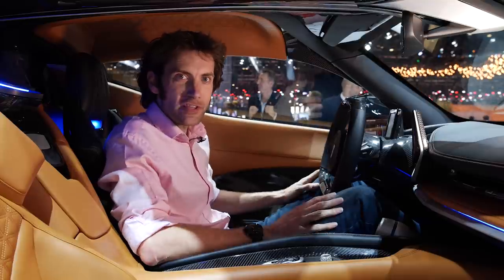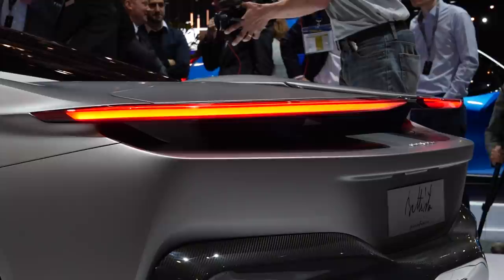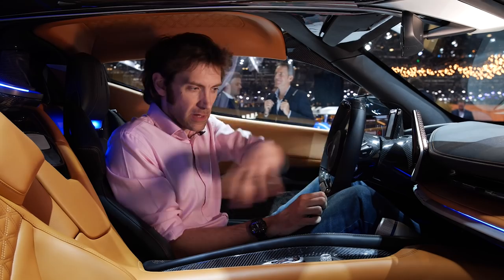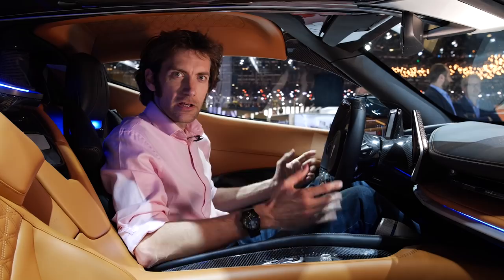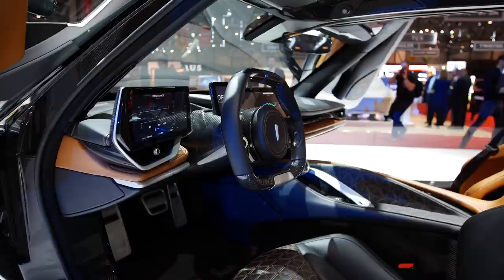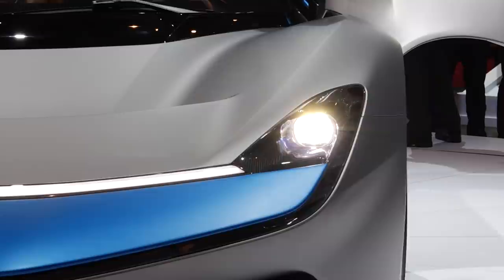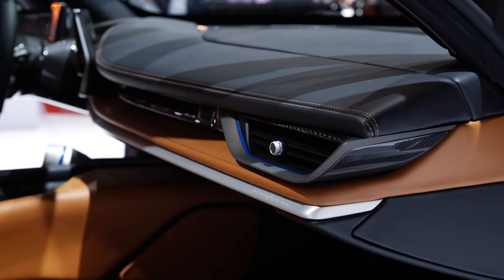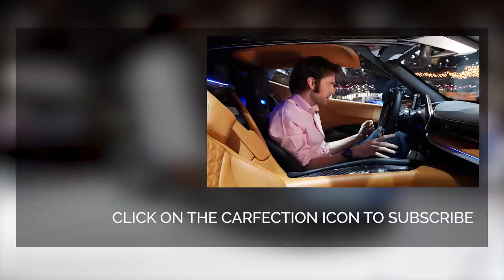Pininfarina Battista: 1900hp Hyper-EV | Carfection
Automobili Pininfarina is showing off its first production car at the Geneva Motor Show, the $2 million Battista.